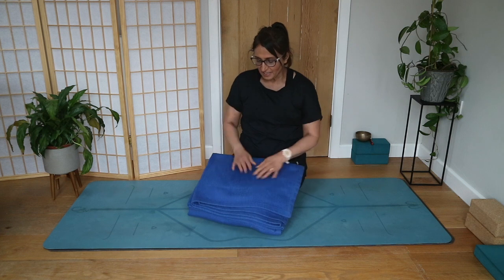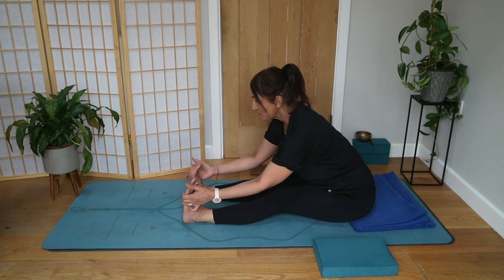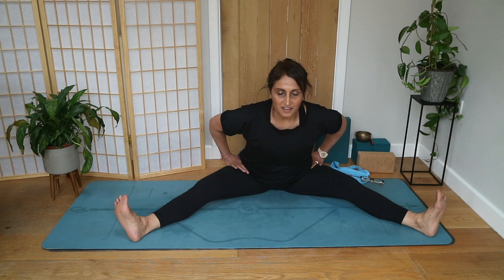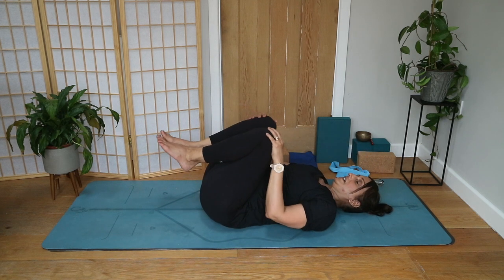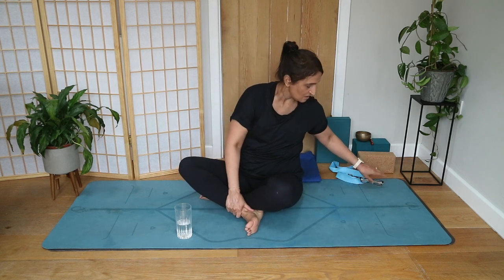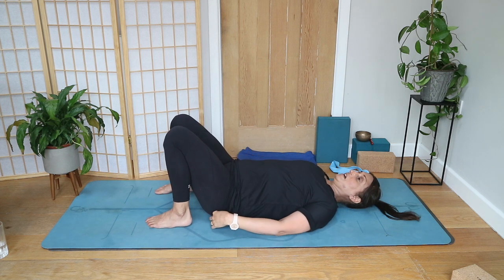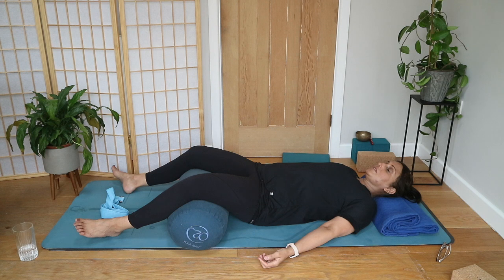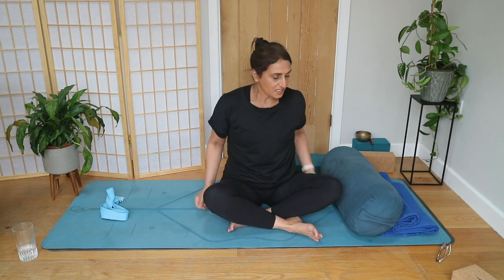3) Floor Based Yoga - 50 minute Sequence for Hips, Spine and Chest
The final part of the three part series moving onto floor poses, from seated to prone and supine.  Includes Seated Forward Bend, Twist and Heart Openers (Backbends),  Savasana and Chanting.

Suitable for mixed levels of ability (not for beginners). Yoga at home. You will need a mat, block, cushions and blanket. Practice at your own pace, and don't any postures that do not feel comfortable for your level of practice.